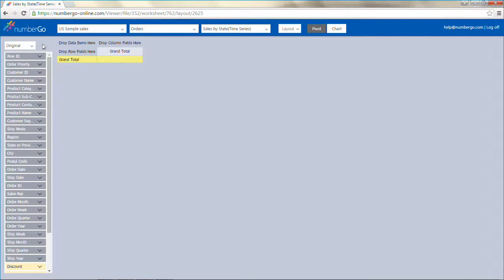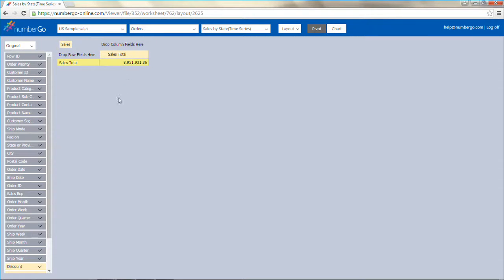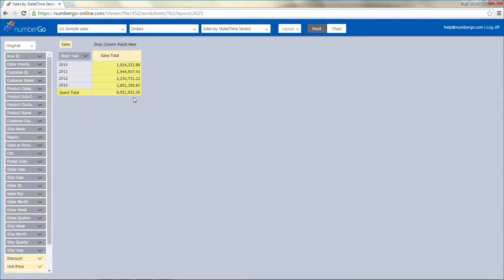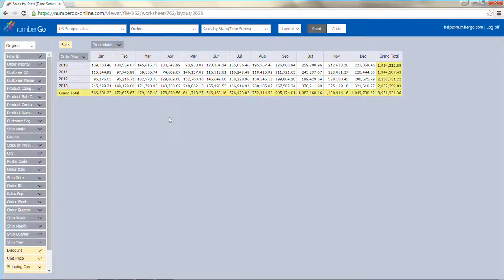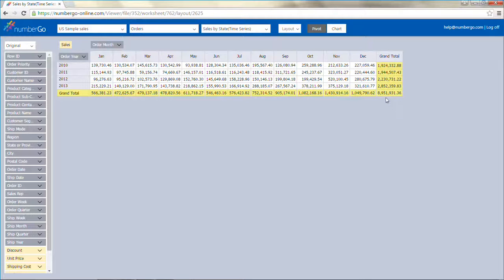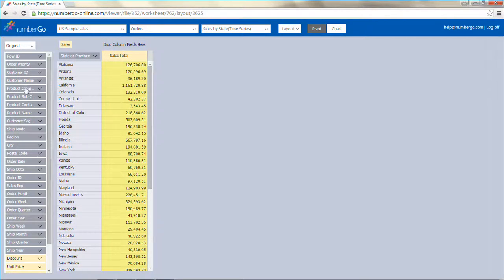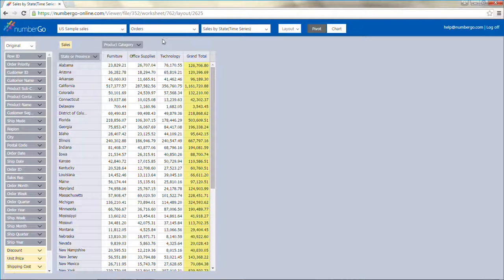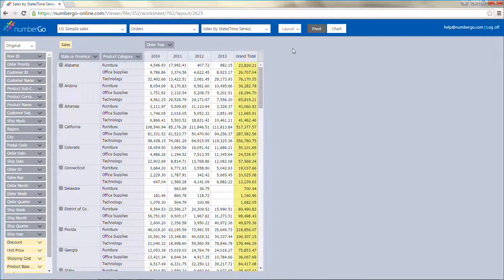numberGo Tutorial: Basic Pivot Table Analysis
In this video, we are going to show you the basics of analyzing data using a pivot table.